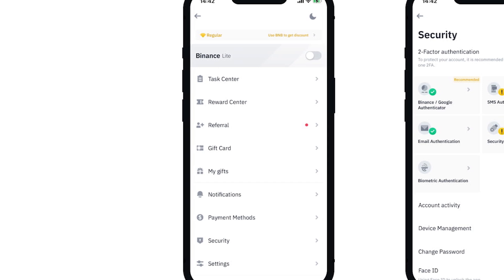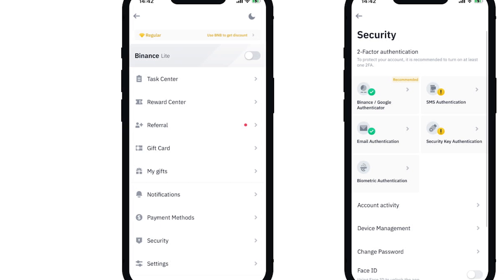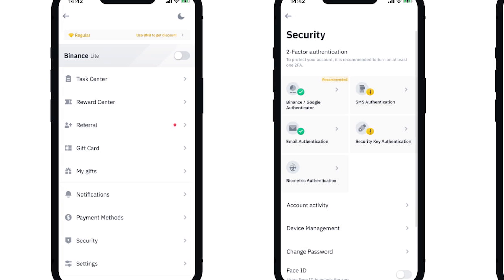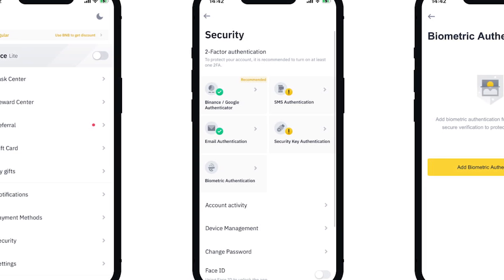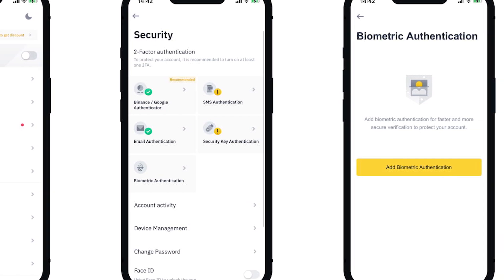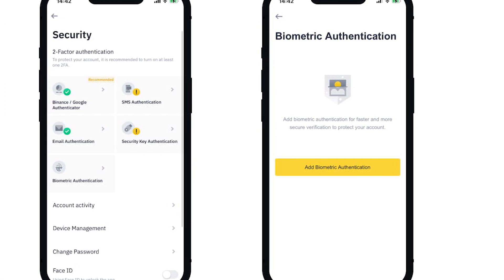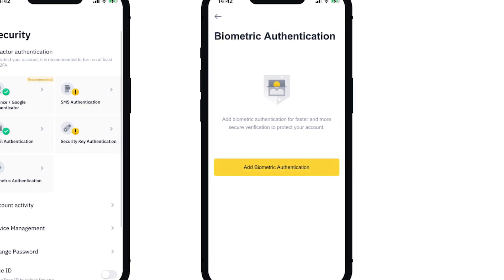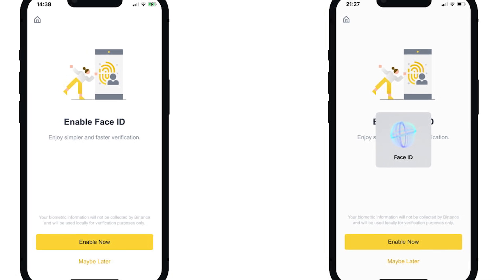How Remove Face Verification In Binance (2026)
How Remove Face Verification In Binance (2025)